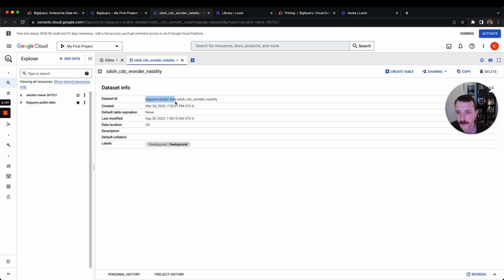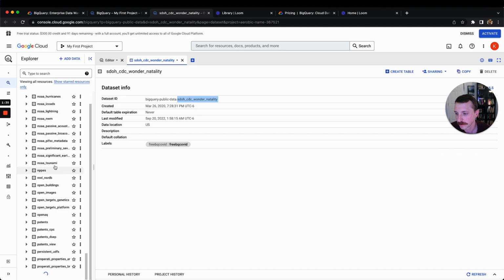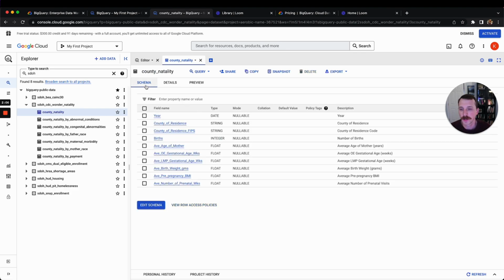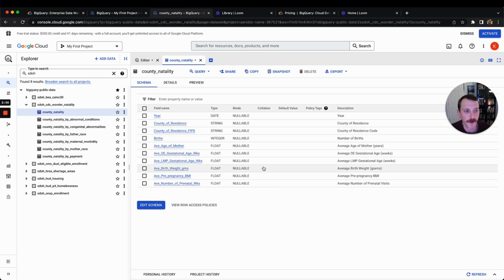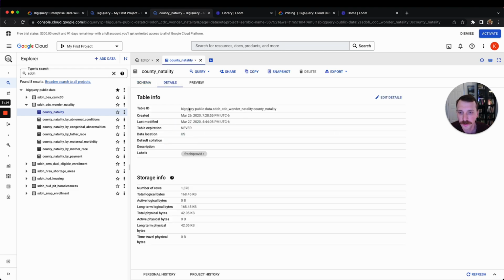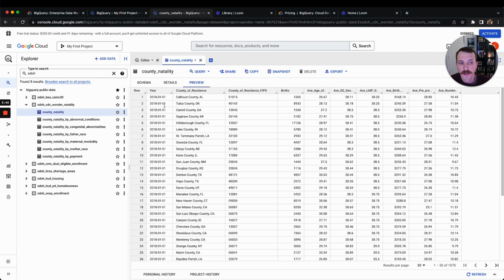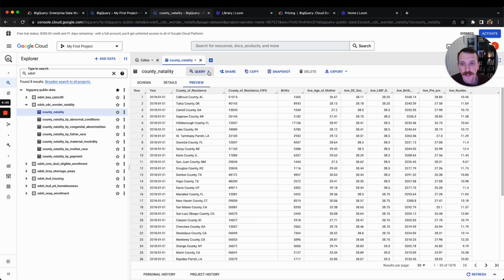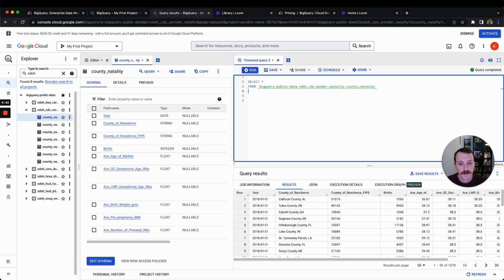BigQuery Tutorial for Beginners (Part 5 of 14) - Finding Data to Analyze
In this tutorial we're going to find some data to analyze!